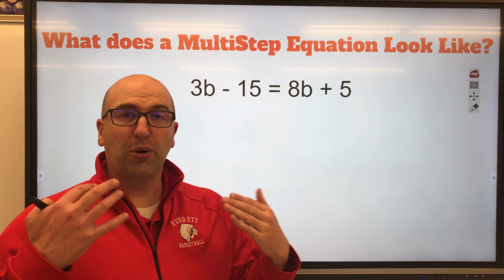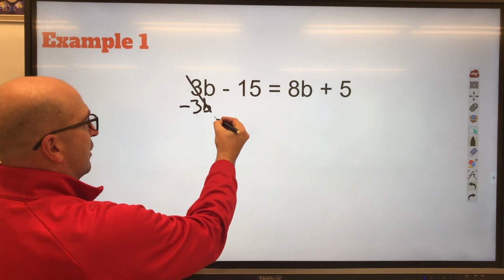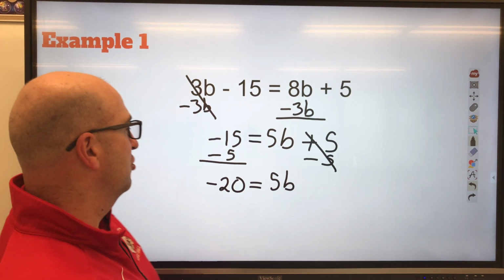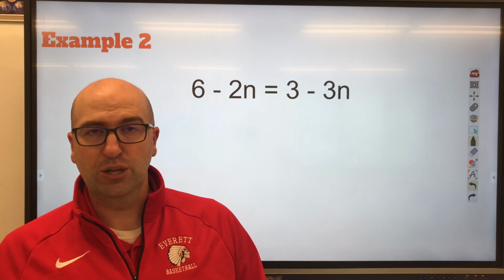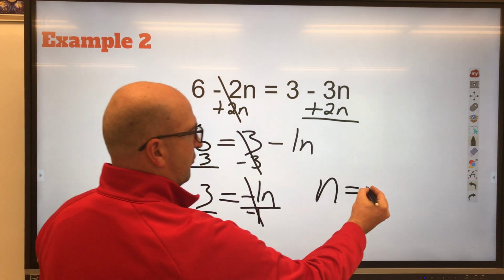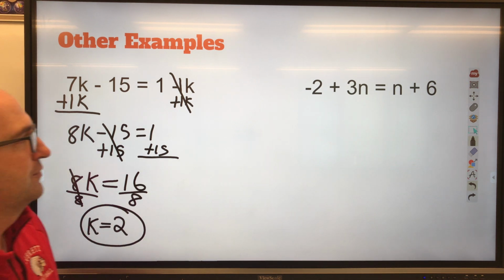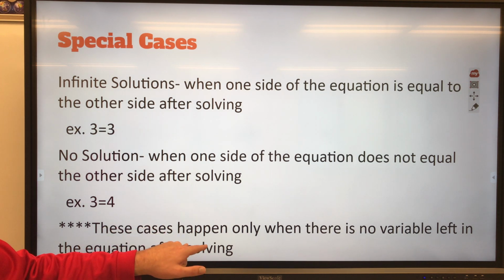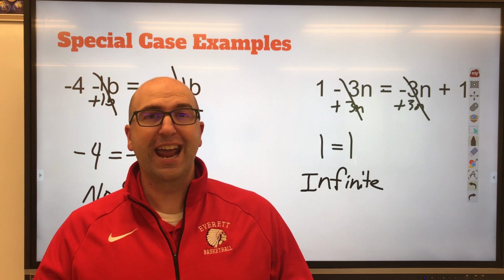Math Lesson 3.4